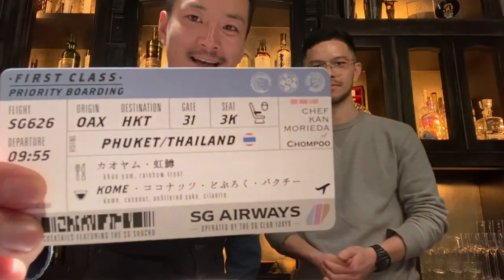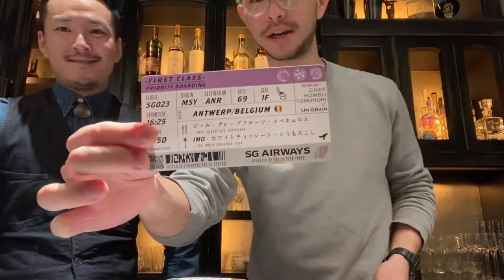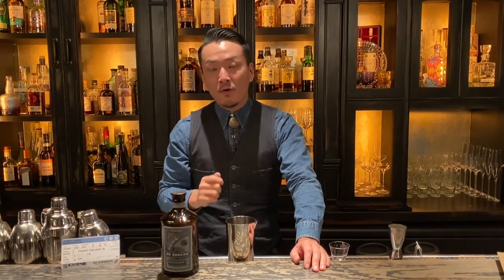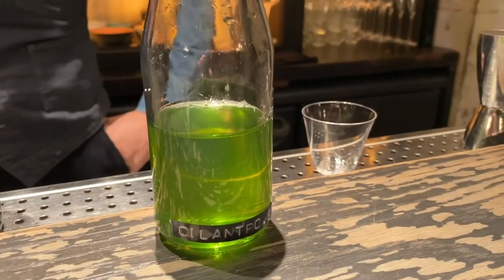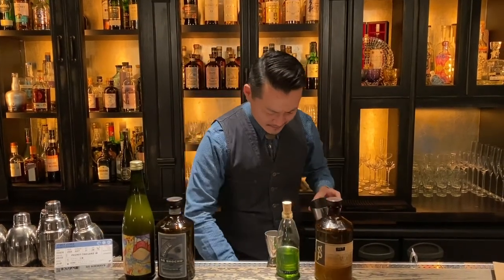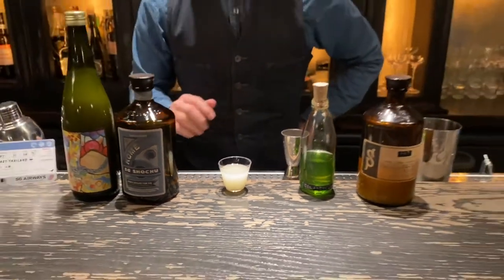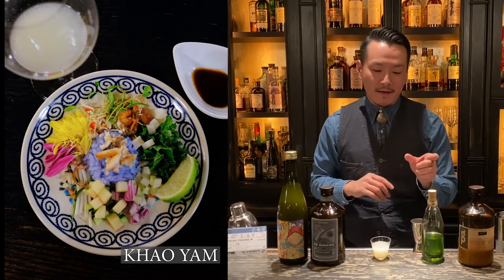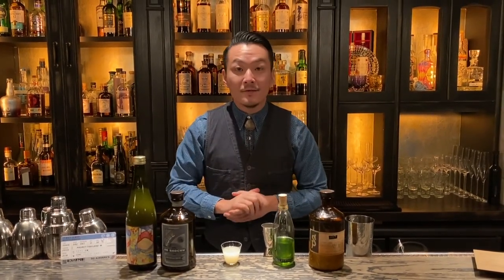"Phuket" Shochu Cocktail Recipe by World's Best Bartender Shingo Gokan of Tokyo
The Japan Sake and Shochu Makers Association is excited to present Japanese shochu cocktails handcrafted by renowned mixologists, from World's Best Bartenders to rising stars.

After moving to New York in 2006, Shingo Gokan directed the renowned bar program at Angel's Share for ten years, and after winning the 2012 Bacardi Global Legacy Cocktail Competition, Shingo quickly became one of the world's most sought-after bartenders, taking the first ever guest shift at the American Bar at the Savoy Hotel in London.

Shingo earned the prestigious title of International Bartender of The Year at Tales of The Cocktail 2017. In 2019, he was awarded Altos Bartender's Bartender in Asia's 50 Best Bars, and ranked one of the hundred most influential figures in the bar industry by Drinks International.

Today he operates several award-winning bars in Shanghai and Tokyo, including Speak Low, Sober Company, The Odd Couple, and The SG Club. In 2020, Shingo created The SG Shochu—a truly versatile honkaku shochu geared towards the cocktail market.

Watch him create his "Phuket" cocktail, made with rice shochu.

PHUKET
🔸2.5ml SG Kome Shochu (Rice); Kaffir Lime-Infused
🔸7.5ml SG Kome Shochu (Rice); Coconut Oil-Washed
🔸15ml Coconut Water
🔸10ml  Tomato Water
🔸15ml Cilantro Syrup
🔸25ml Unfiltered Sake

Add all ingredients into a mixing glass and stir with a cube of ice to chill. Remove ice and serve up in a glass.

To learn about Japanese Shochu, explore more recipes, and stay updated on events with world class bartenders—